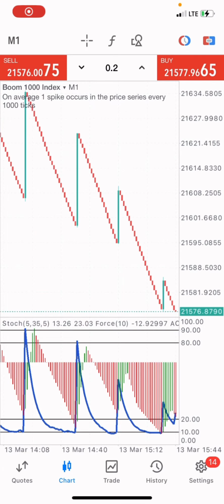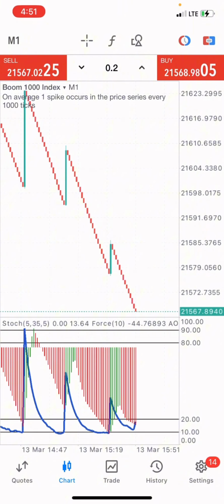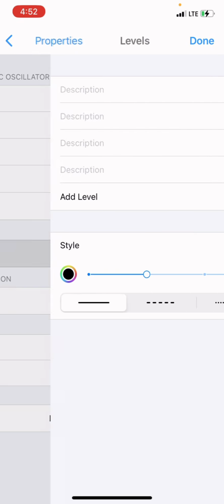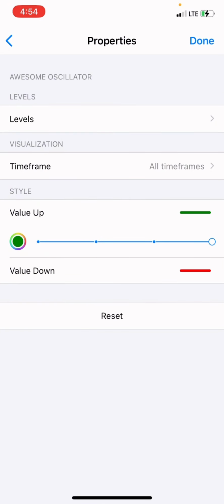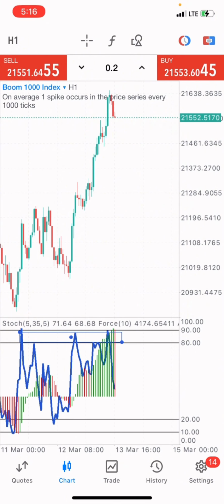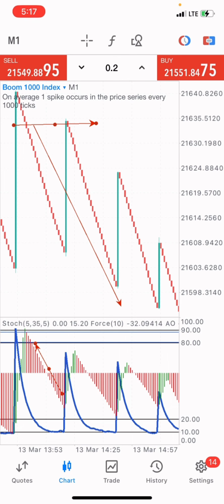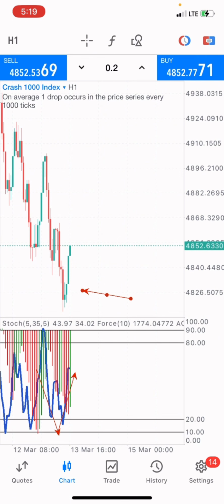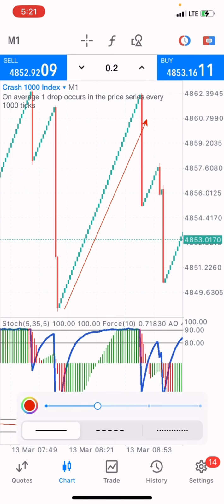BECOME RICH USING THIS 99.9% WINNING BOOM AND CRASH SCALPING STRATEGY